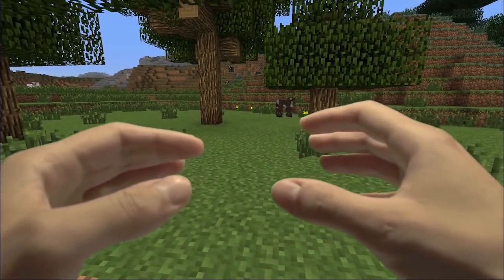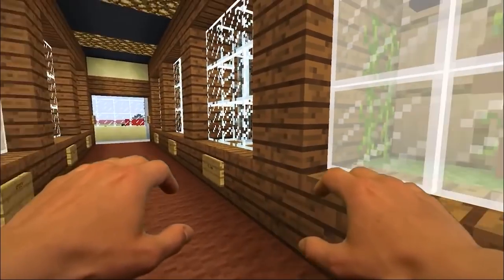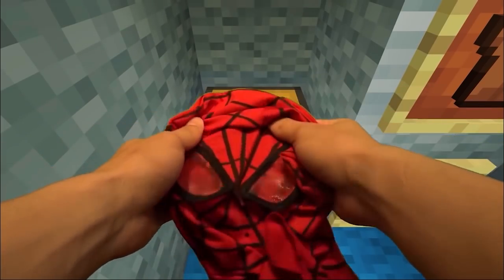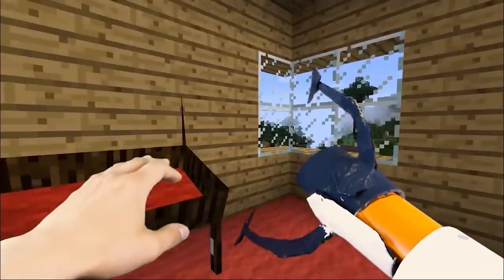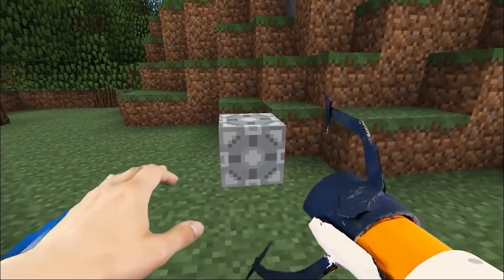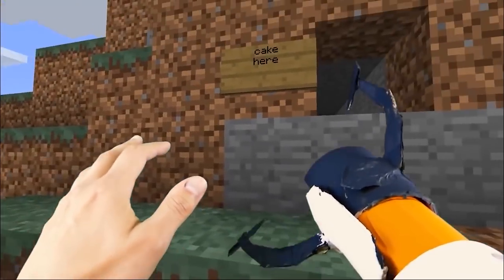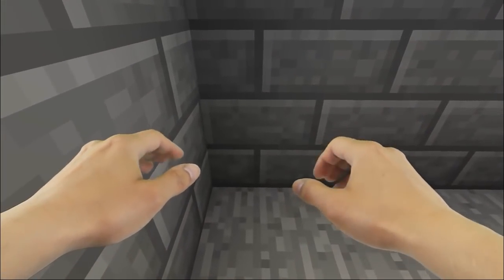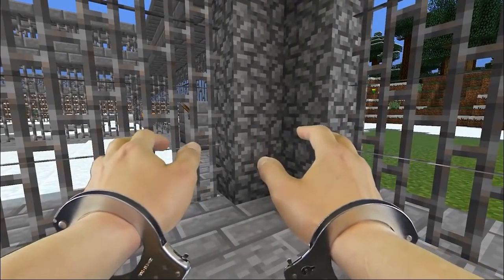REALISTIC MINECRAFT IN REAL LIFE! - IRL Minecraft Animations / In Real Life Minecraft Animations